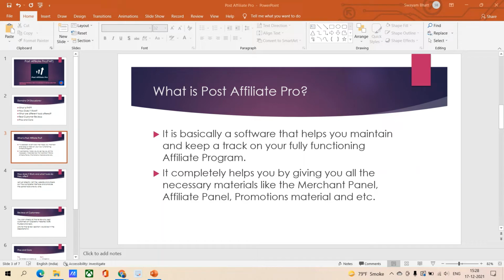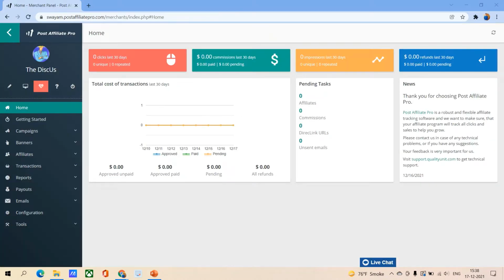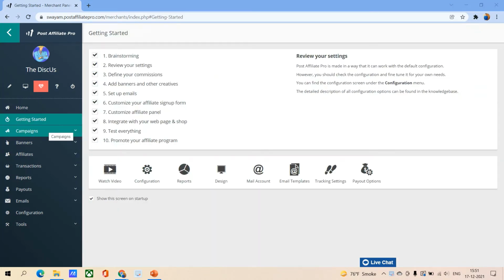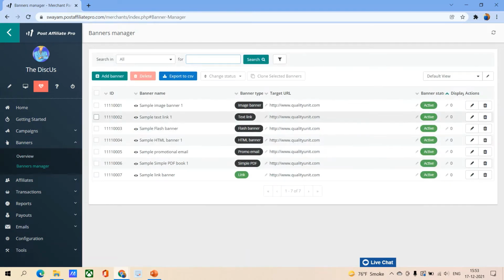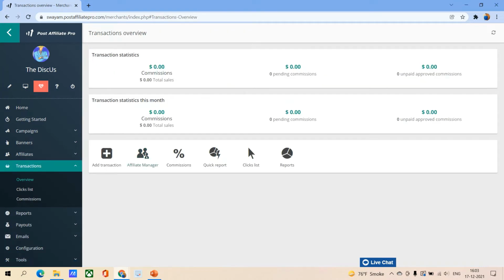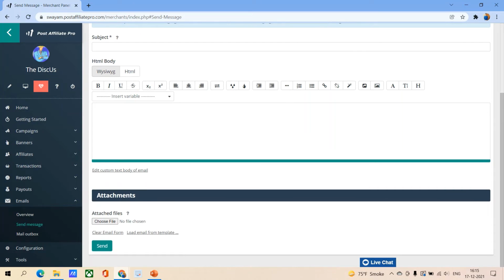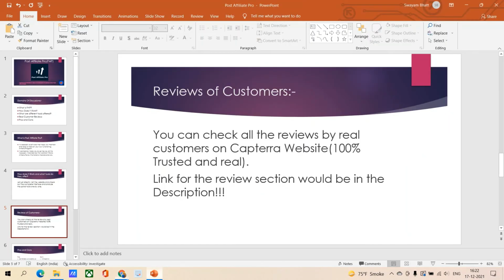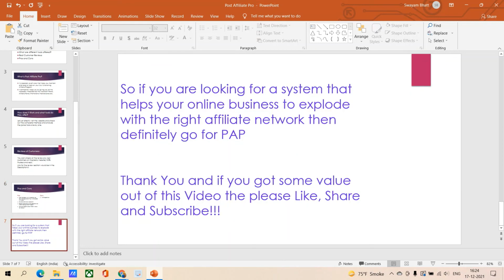Post Affiliate Pro: Detailed Discussion | Overview | Insights | Reviews | Pros and Cons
Completely Free Sign Up for 14 day free trail:-

Post Affiliate Pro is The #1 Affiliate Tracking Software that gives you complete control on your Affiliate Business Programs.

This video includes the discussions, review, insights, pros and cons about PAP!

Also check out the Post Affiliate Pro website for all the information and free 14 day trial:-

Cheers!!!